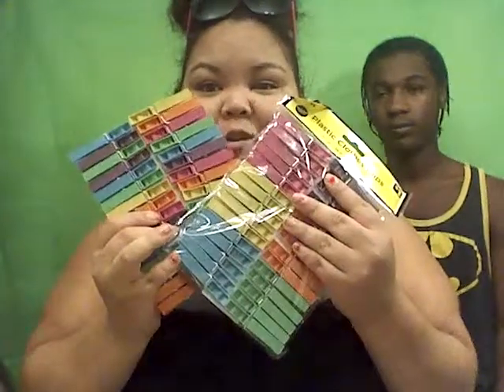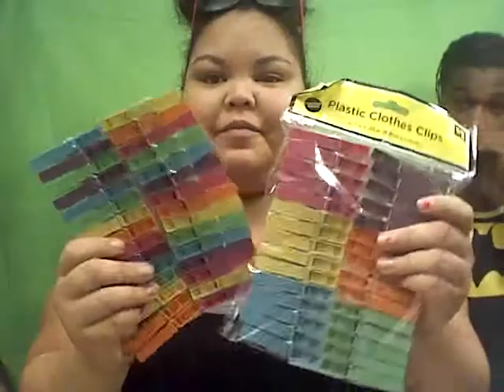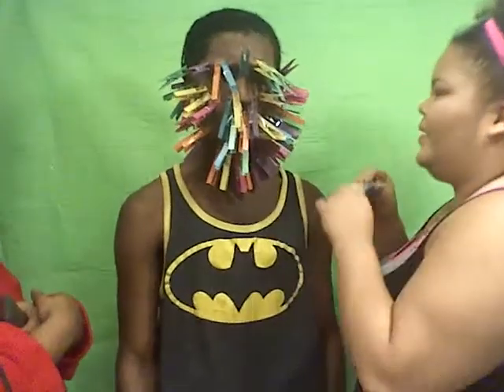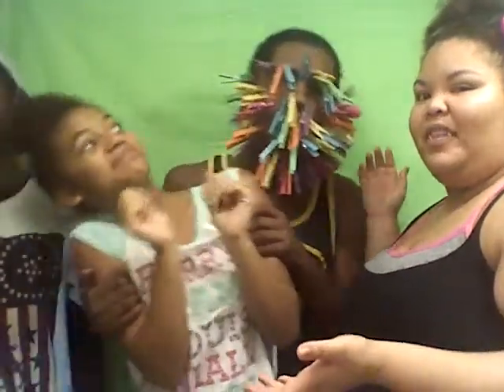Clothes pin CHALLENGE!!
SPG challenge member is challenged to take on the clothes pin challenge!! With 60 clothes pins and 5minutes he defeated the challenge.